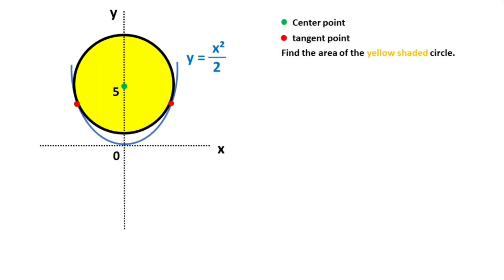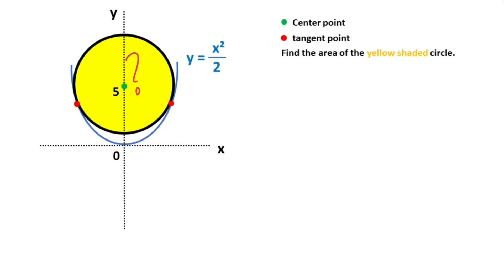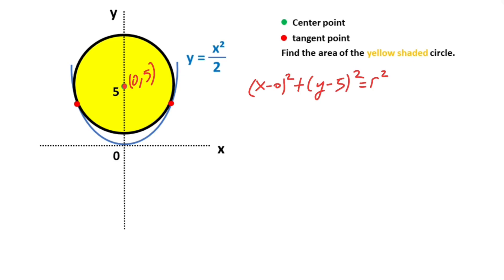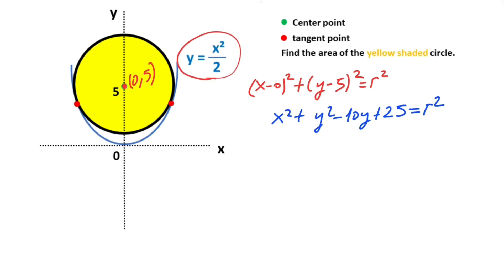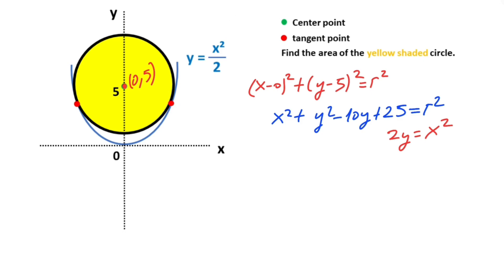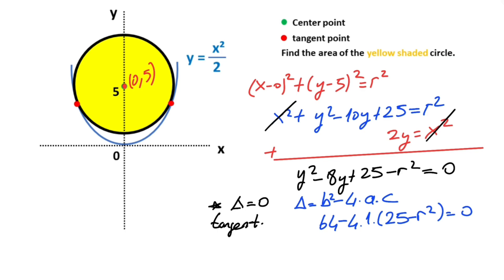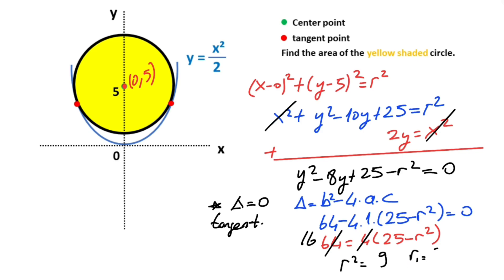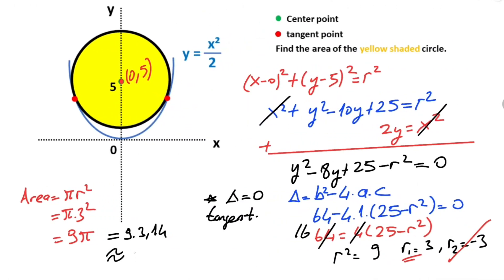How to Find the Area of the Yellow Shaded Circle Tangent to the Parabola? | Geometry | Math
In this video we will calculate the area of the yellow shaded circle. Watch and improve your geometry skill.